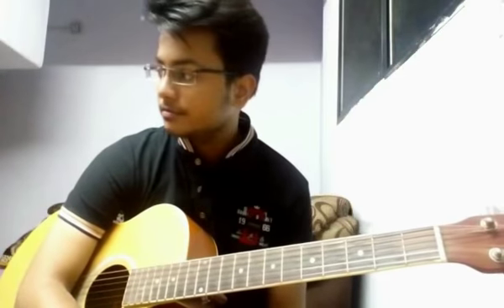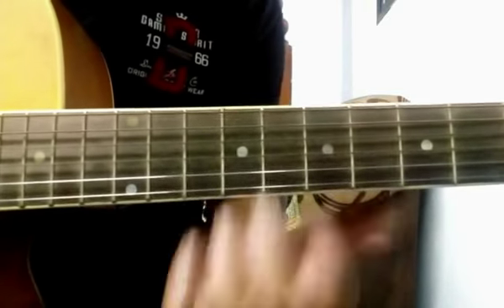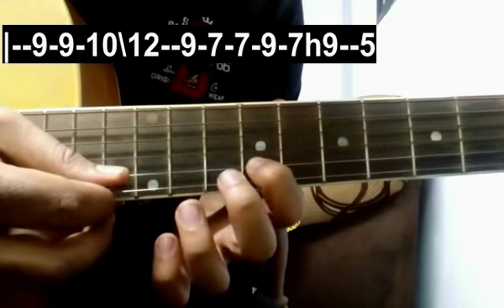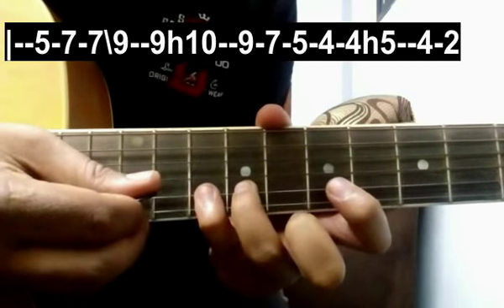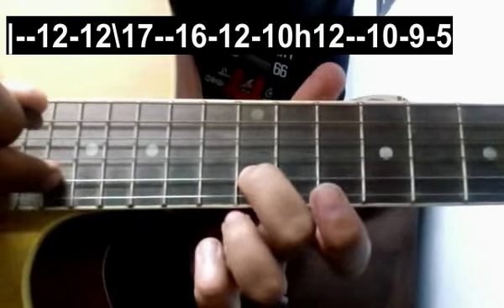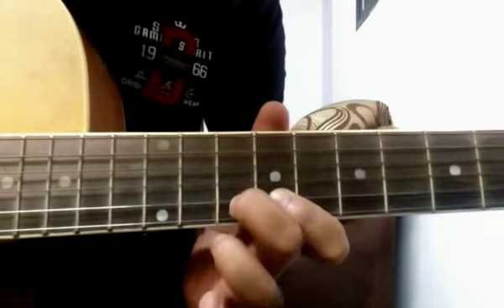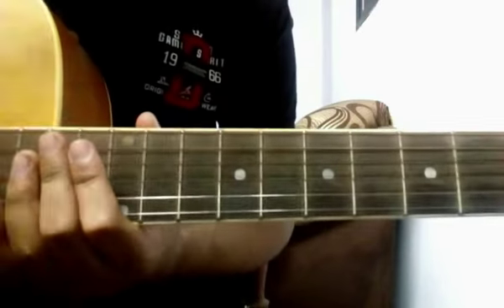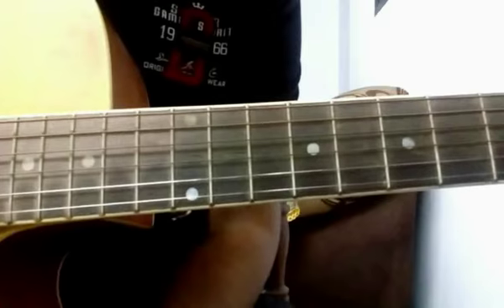Pehli Nazar Mein (Single String) Guitar Tabs Tutorial | Race | Shubham Joshi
Pehli Nazar Mein (Single String) Guitar Tabs Lesson. Its an evergreen song from the movie race and is sung by atif aslam.The tabs will be flashing on screen just to give you a better idea . I hope you all will like it!

My Studio Setup:
Guitar (Similar)
Electric Guitar
Audio Interface
LED Ring Light